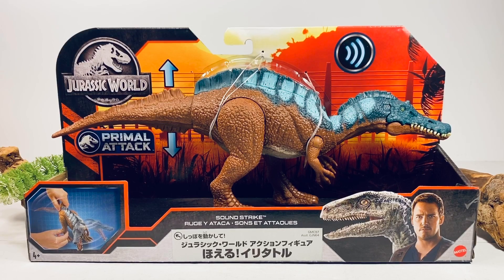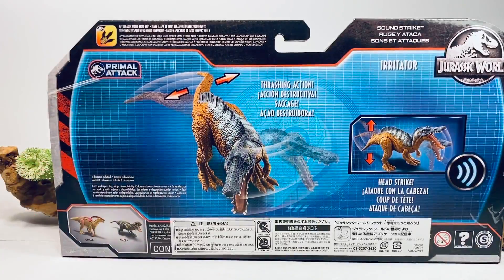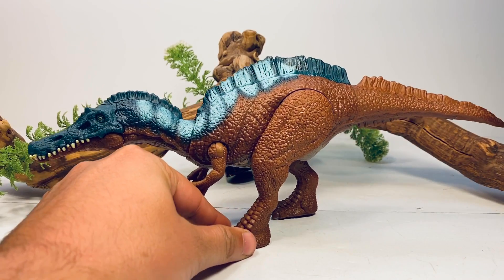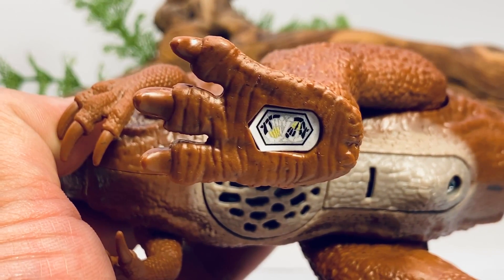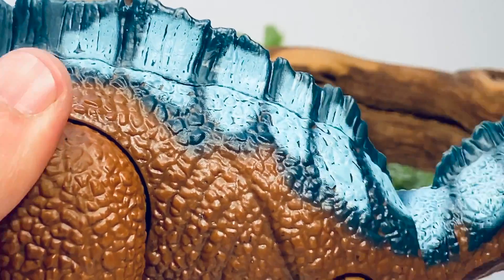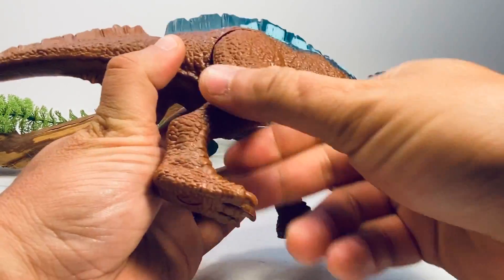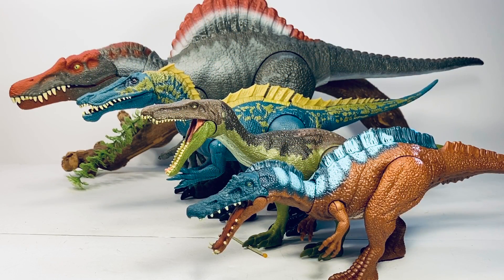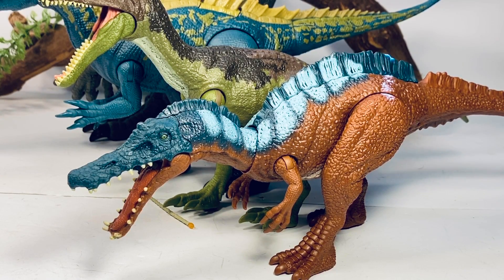Mattel Primal Attack Sound Strike Irritator Review!! Jurassic World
This Irritator is another new species I was looking forward to. Couple things could’ve been done better but all and all a pretty good figure. Mattel has really stepped up the detail in the JurassicWorld line with these last few releases. Definitely a fine addition to the PrimalAttack line.

Purchase at Walmart

Purchase at Amazon Japan: Jurassic World Action Figures Assorted, Set of 3 Boxes Majungasaurus (1 Body) Parasaurorovos (1 Body) Heiru! Iridator (1 Body) 986C-GJN64